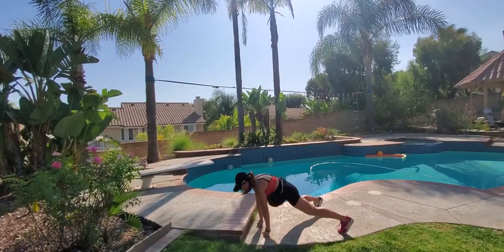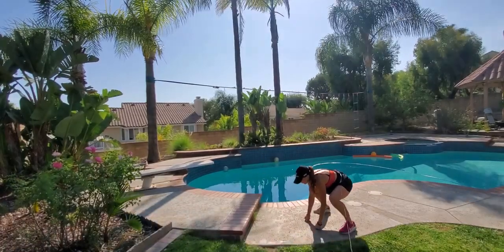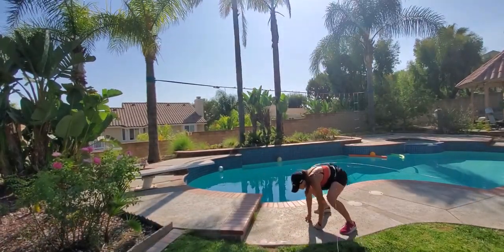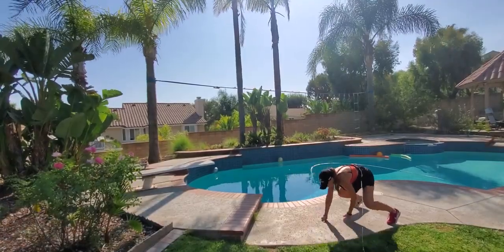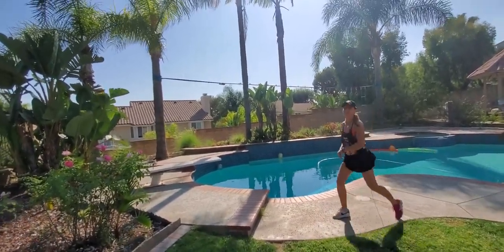How to do Crawl Out - Half - No Standing Up? I Ewa Eckert